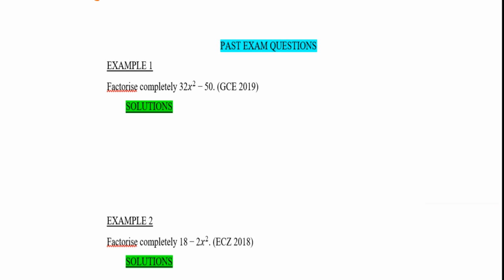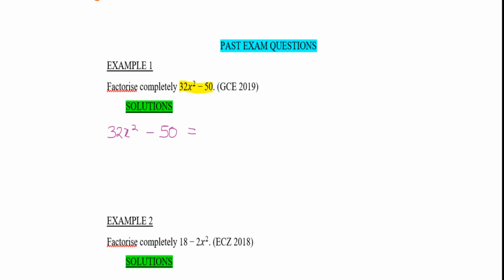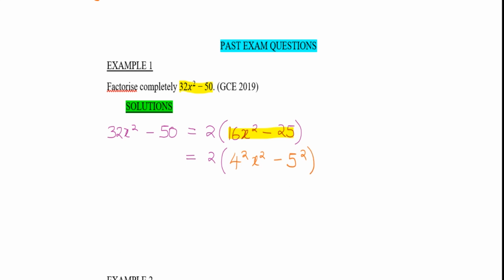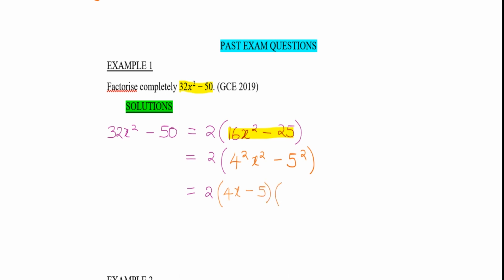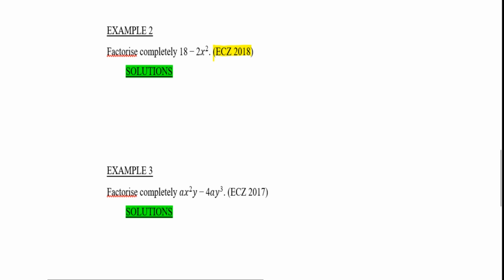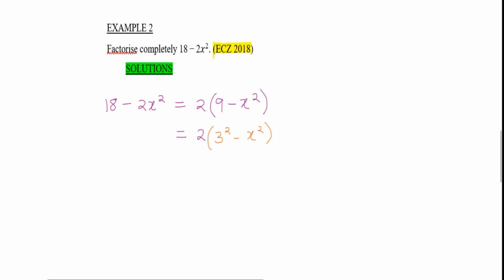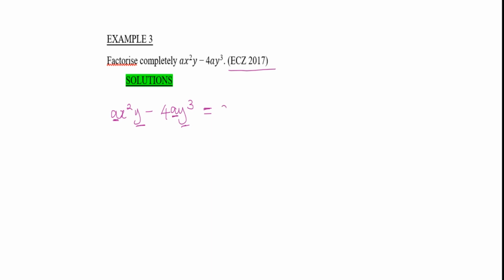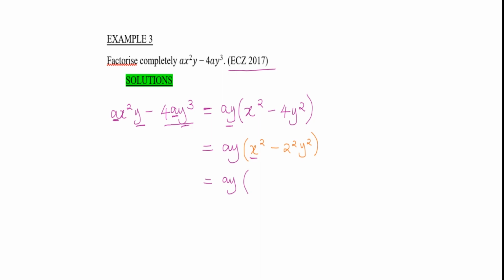FACTORISING ALGEBRAIC EXPRESSIONS-SOLVED GCE/ECZ PAST EXAM QUESTIONS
Get ready for the exams. Algebra solved using the factorization method. The questions are from past ECZ/GCE exams.